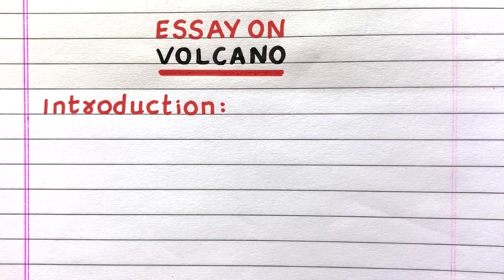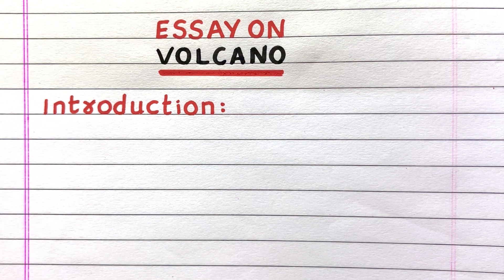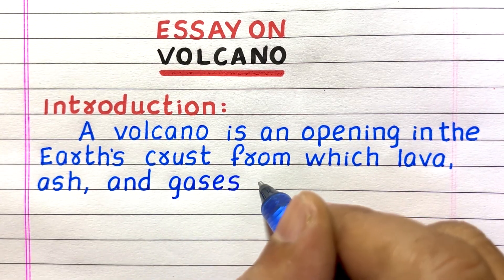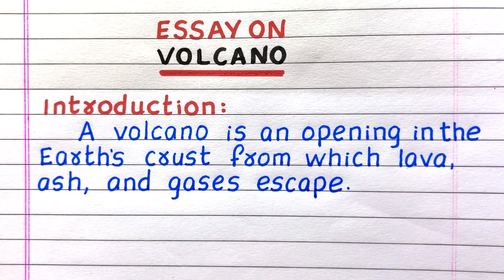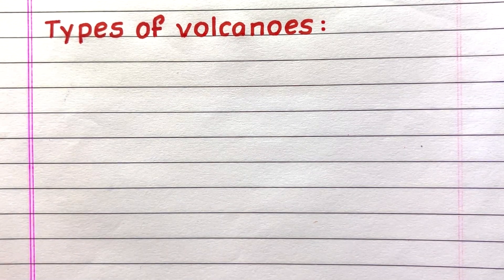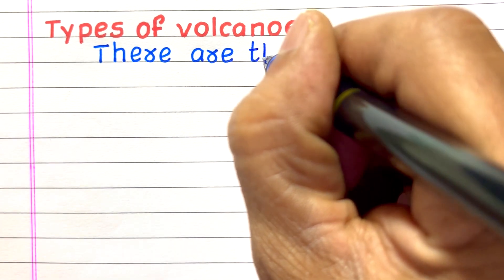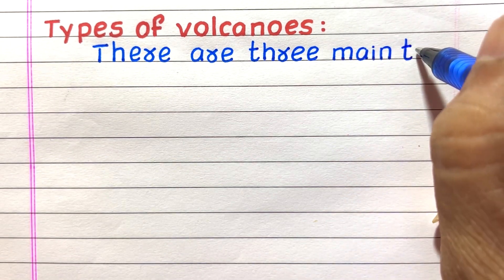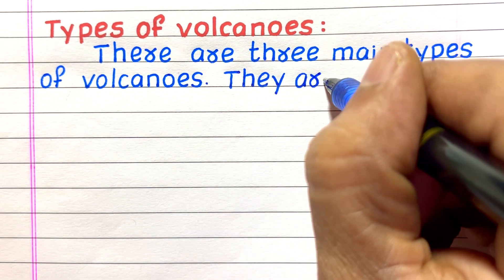Essay on Volcano | Essay on Volcano Eruption | Few Lines on Volcano | About Volcano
Looking for a video on the volcano? Check out this video with an essay on the volcano, which explains the topic easily.

Few Sentences about volcano
Few Lines on volcano
Paragraph on volcano
About volcano
Essay on volcano